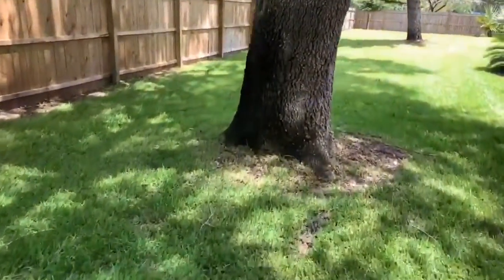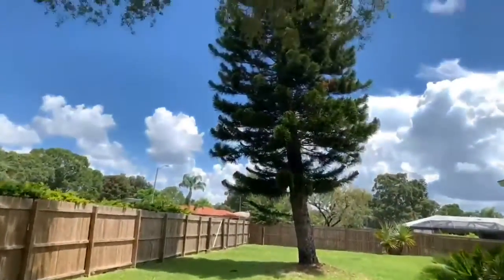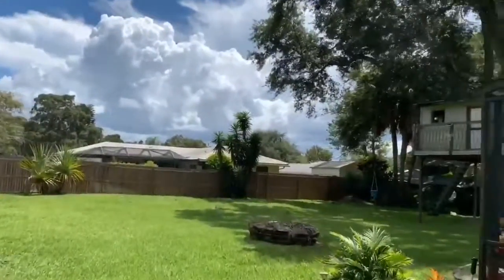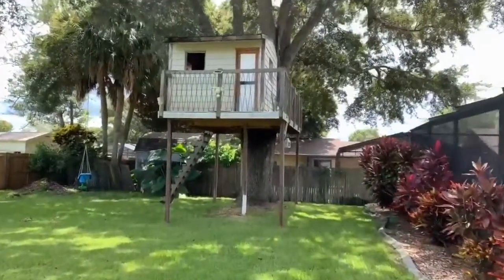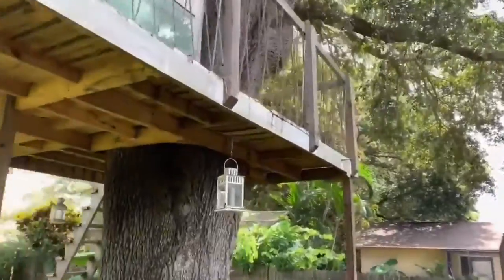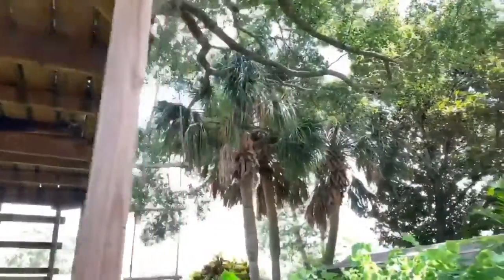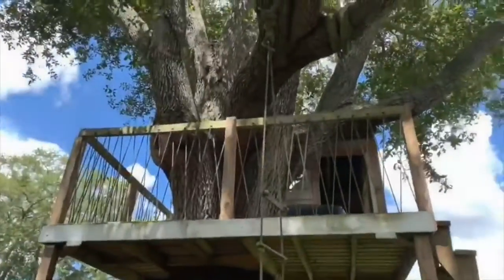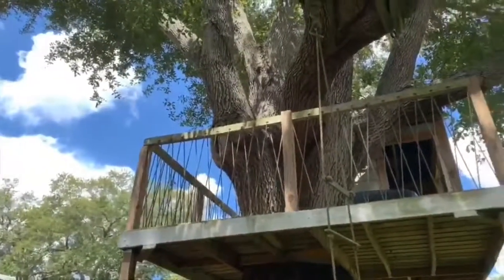Helping the Tree and the Customer - O'Neil's Tree Service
O’Neil’s always looks out for the safety of both the customer and the tree. Take a look at this amazing live oak and listen to see how Roy says we can do both in this situation with a little pruning and some TLC.

This film was taken while roy was on a site giving an estimate to the family and recommending what they could do to benefit them and their tree.